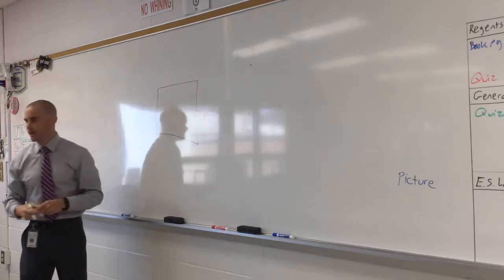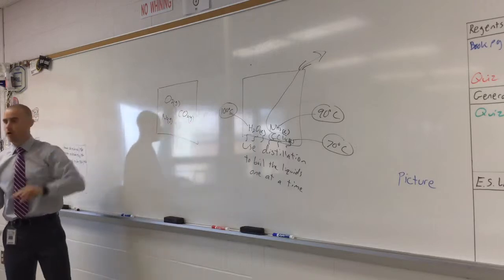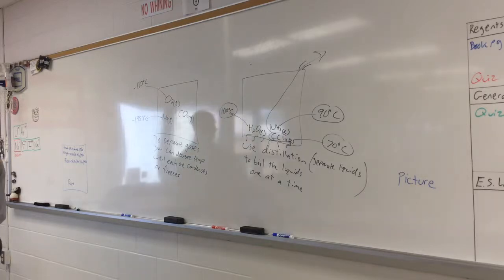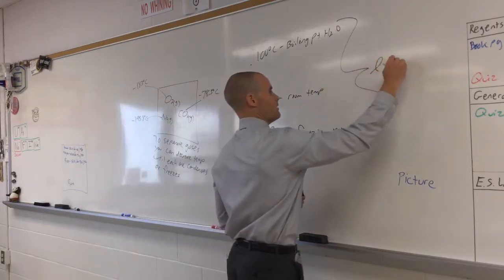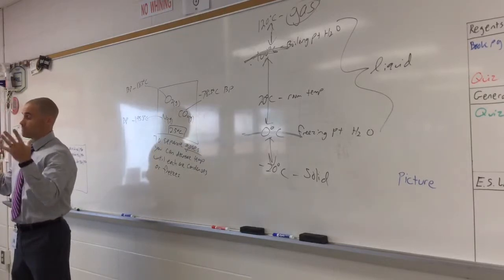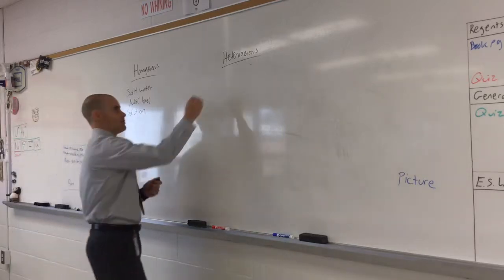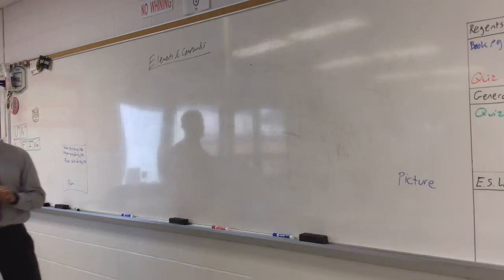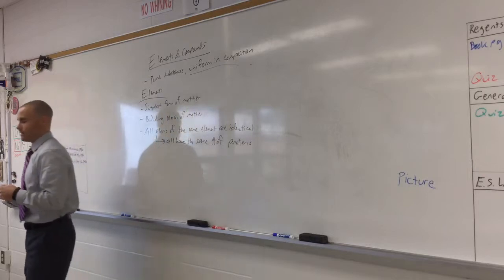9/28/15 per 2 regents chem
Mixtures and elements